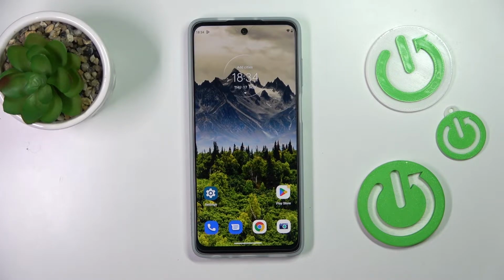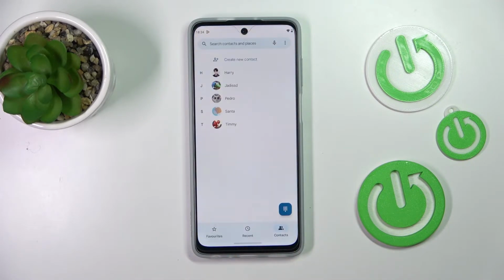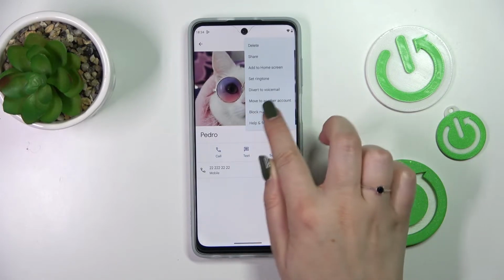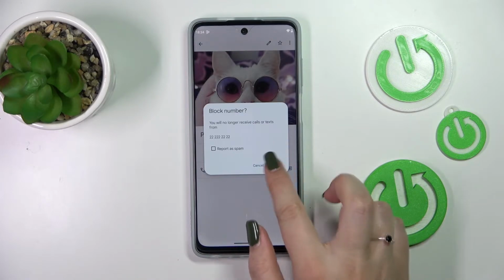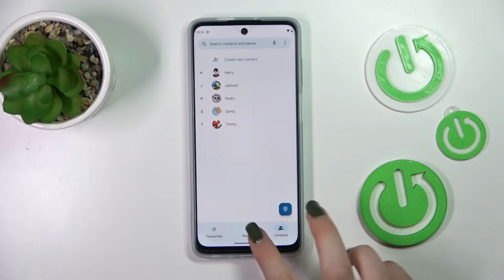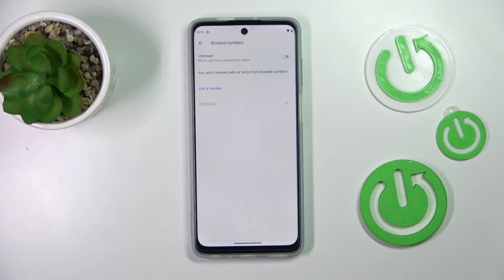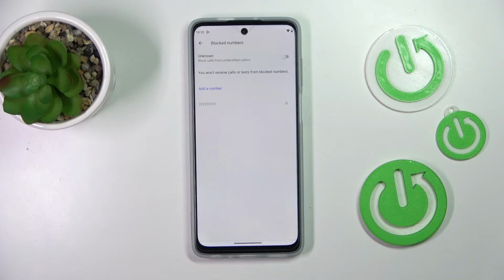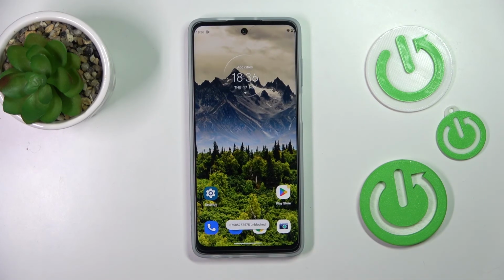How to Block a Phone Number on the MOTOROLA Moto G62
Learn more about the MOTOROLA Moto G62:
In this video tutorial, we would like to demonstrate how you can manage and modify the blacklist of blocked phone numbers and contacts on your MOTOROLA Moto G62 smartphone. Thereby, we gladly invite you to view this video and learn how to add a phone number to the blocklist on the MOTOROLA Moto G62 mobile device.

How to block a contact on the MOTOROLA Moto G62? How to manage the list of blocked phone numbers on the MOTOROLA Moto G62? How to add a phone number to the blacklist on the MOTOROLA Moto G62?